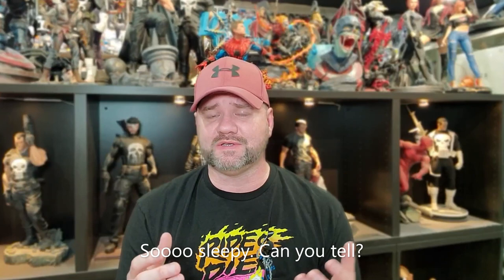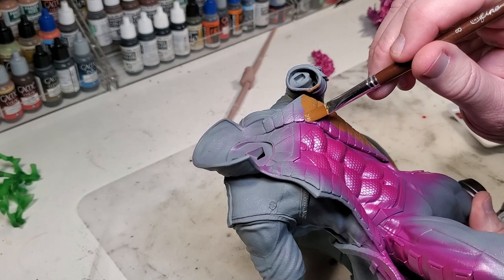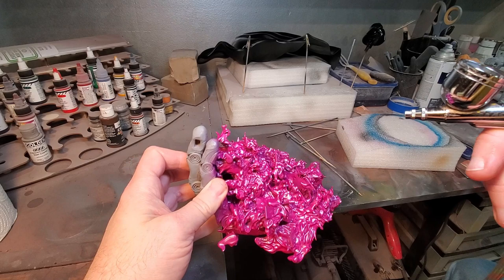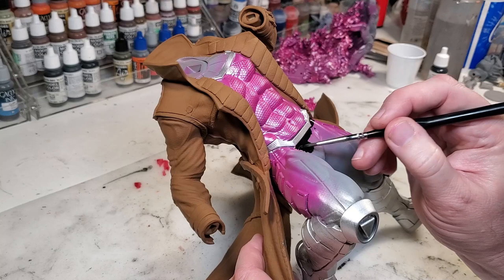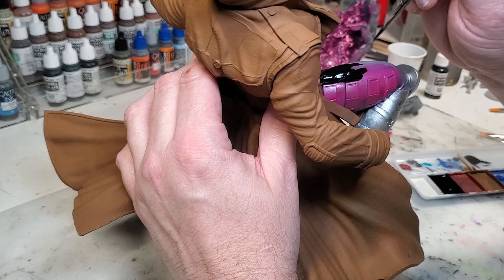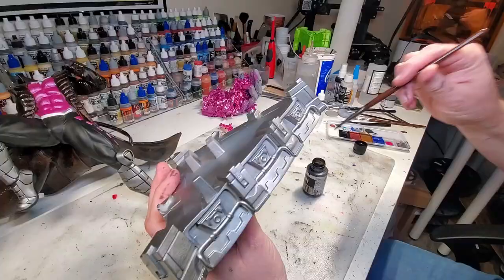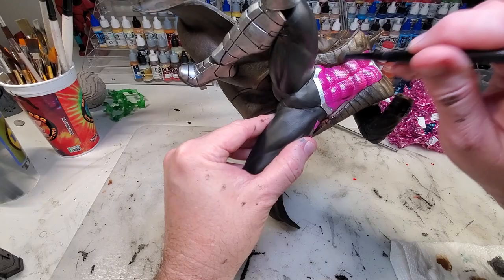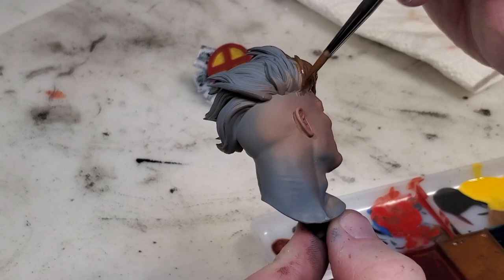GAMBIT from XMEN 3D Printed and painted comic statue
This is a quick video on me 3d printing and painting Gambit from the X-Men. It was late and I was beat, but I finished it and here it is! Enjoy!

Linant Base 3D Printer
Master Airbrush
10 pc Detail Paint Brush Set